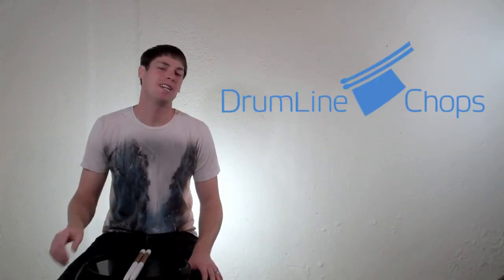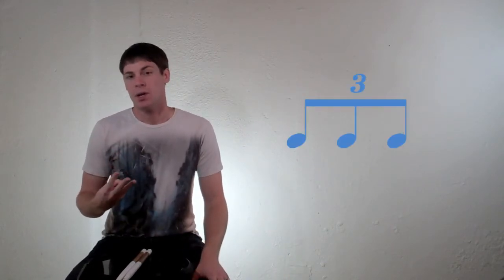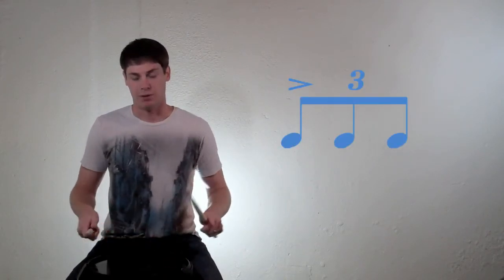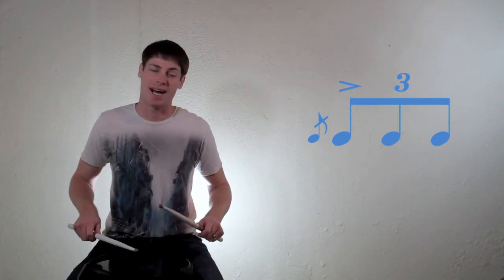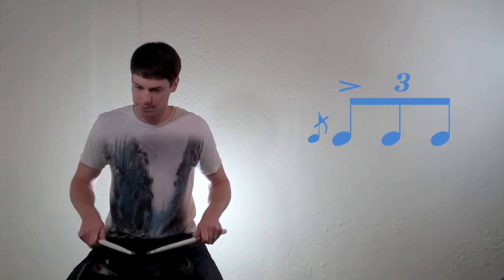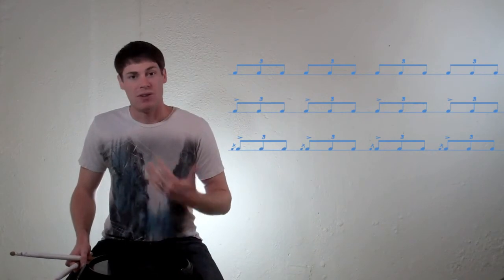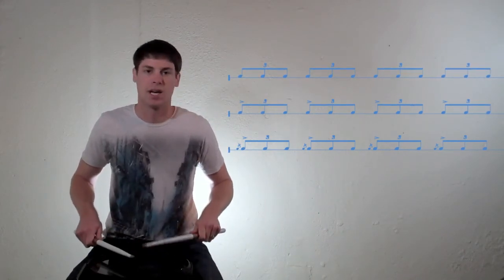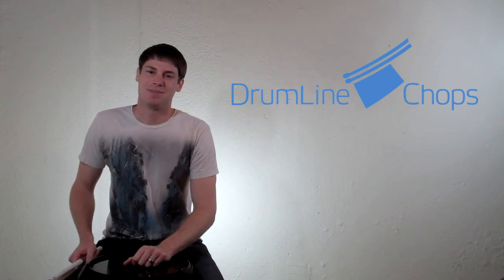Flam Accents - How to Play Flam Accents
How to Play Flam Accents. In this lesson, you'll learn what Flam Accents are, how to play Flam Accents, the number 1 mistake people make when playing Flam Accents, and an exercise that will help you avoid making that mistake.  There's lots of great information in this Drumline Chops video so be sure to watch the entire thing!

Drumline Chops is a marching percussion community that helps you improve your rudimental drumming.  If you like drumline, be sure to:

We really appreciate it!  We enjoy getting to know our audience and want to help you out as much as possible!  Improve your rudimental drumming and become a rockstar on drumline!

Flam Accents, How to Play Flam Accents, What are Flam Accents, Drumline Chops, Drumline, Rudiment, Rudimental Drumming, Pat McLaughlin, Drum Corps, Indoor Drumline, DCI, WGI, Marching Percussion,